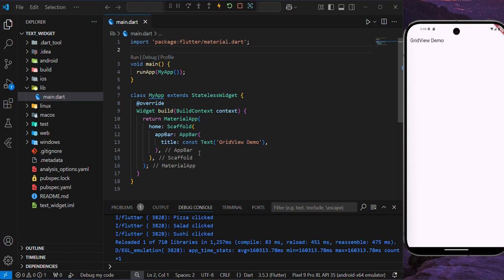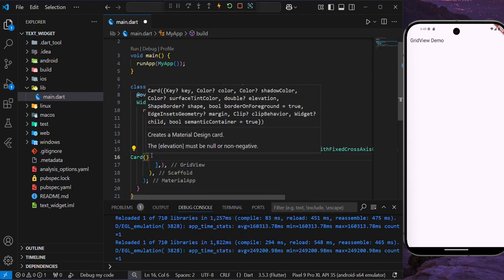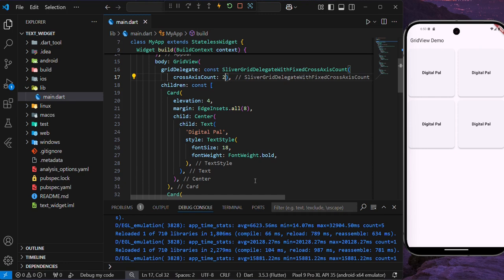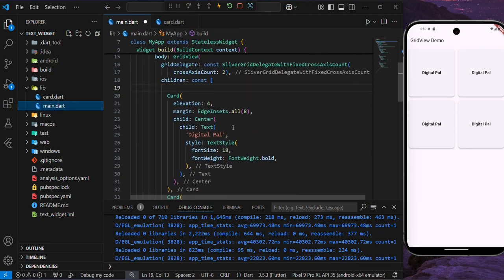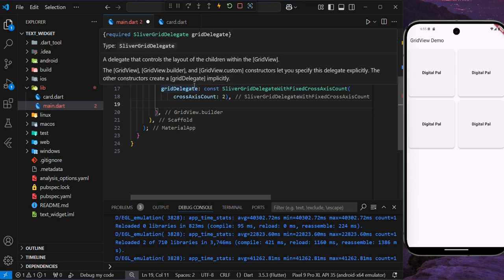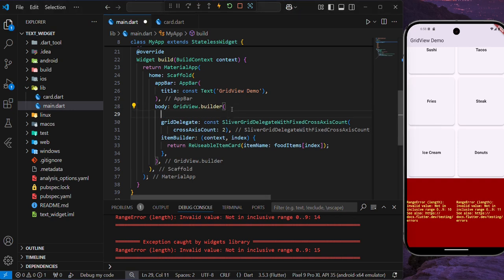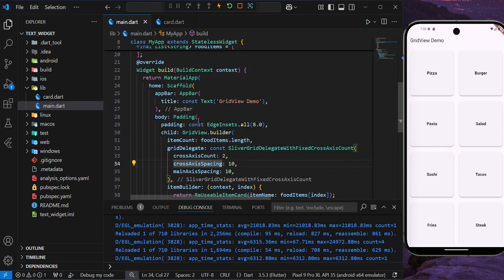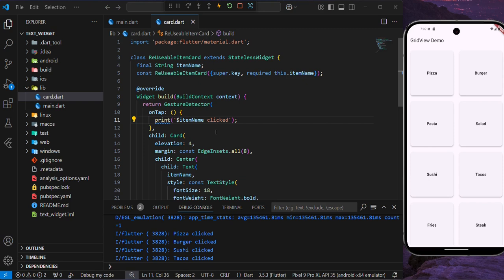Grid and GridView Builder in Flutter - Code With Examples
Learn how to create stunning layouts with GridView and GridView.builder in Flutter. 💻✨

🎥 Watch now and take your Flutter skills to the next level!